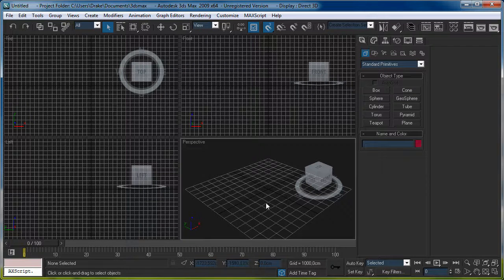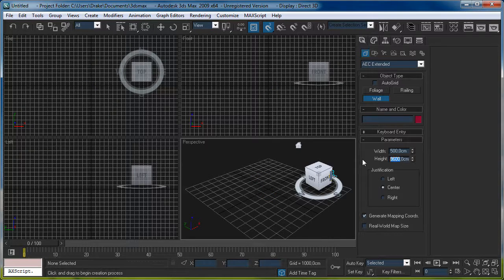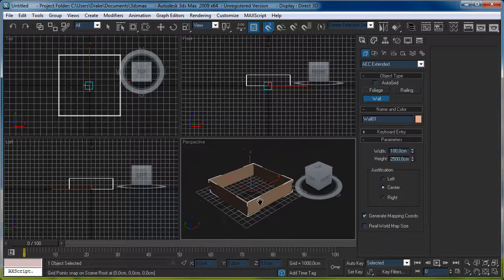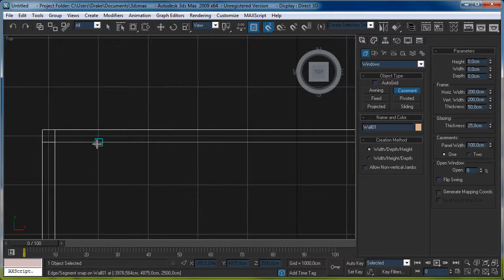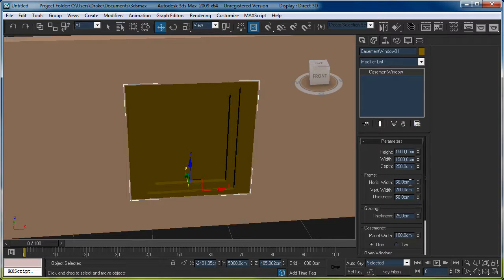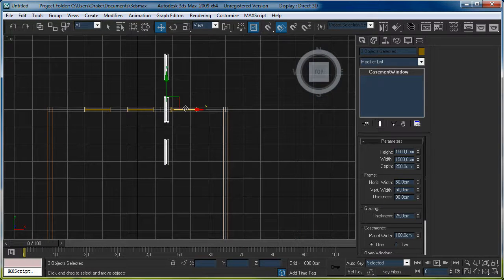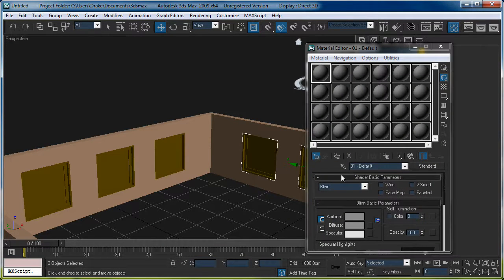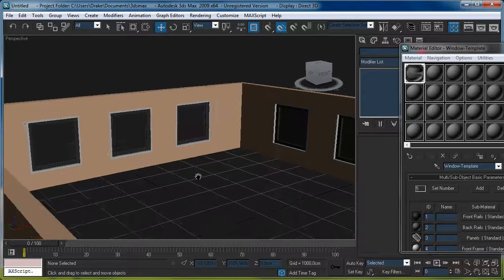3DS Max Vray Tutorial : Interior Setup (Part 1)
In this tutorial I'm going to show you how to make an interior scene in 3ds max usin vray !

Part 2 tomorrow ^^